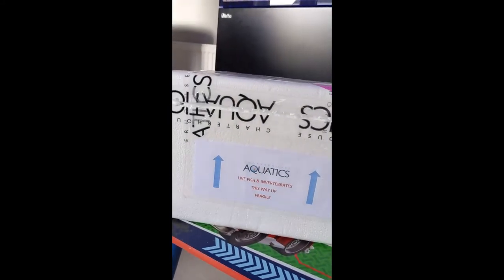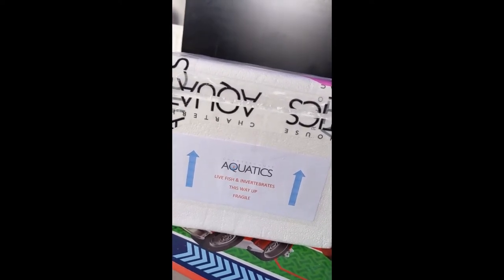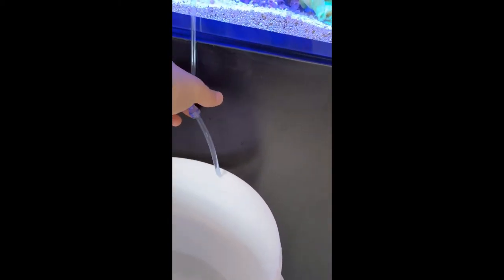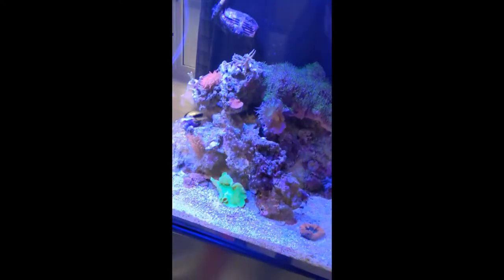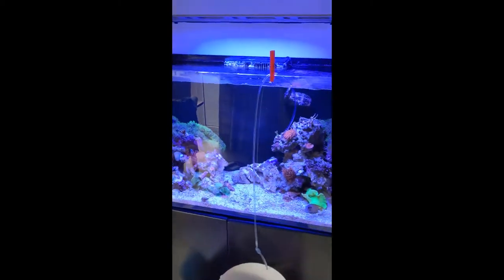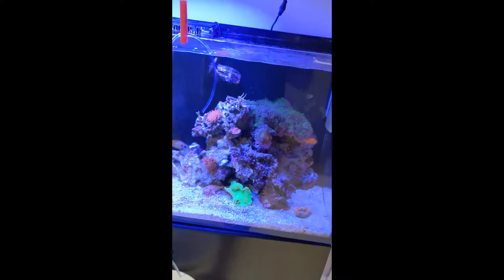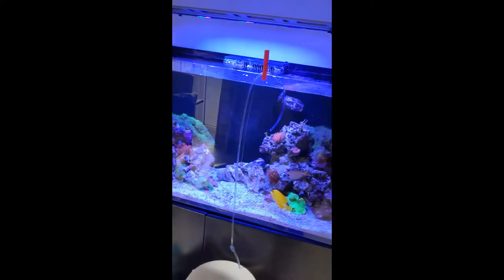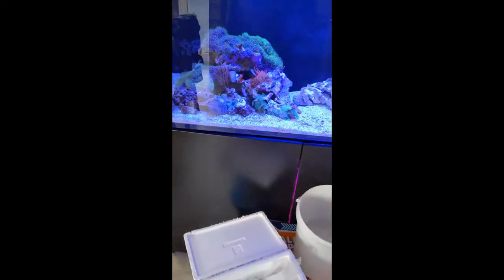Acclimatising New Corals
Acclimatising new corals from Charterhouse Aquatics and Eco Marines. Its important to introduce new corals and coral frags slowly in order to give them the best chance of survival. Float the bags to bring the water to temperature, drip acclimate over a few hours and acclimate to the lighting slowly.